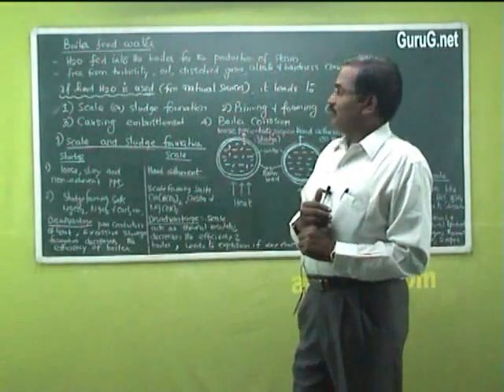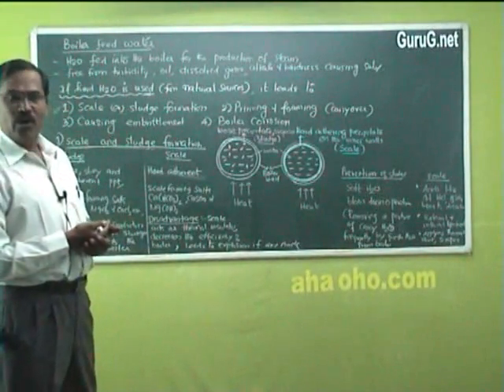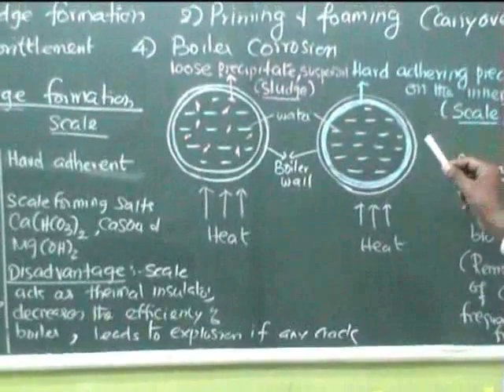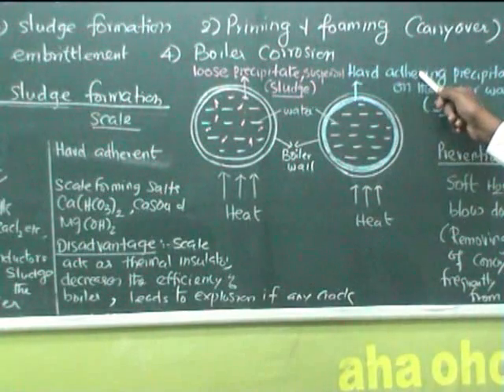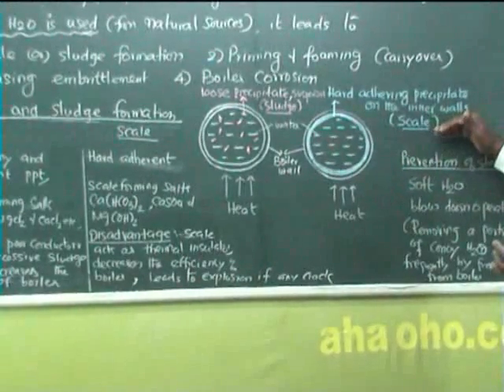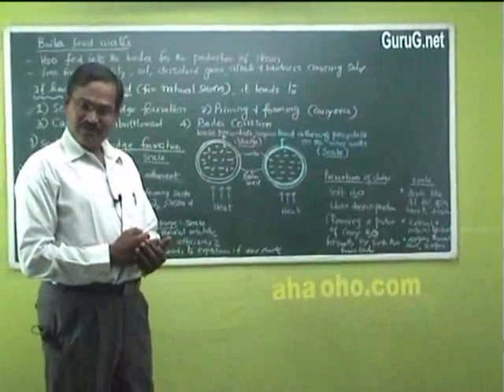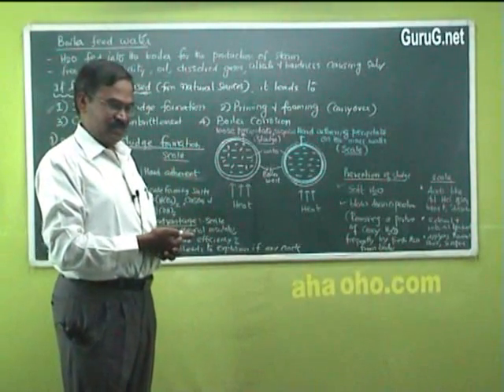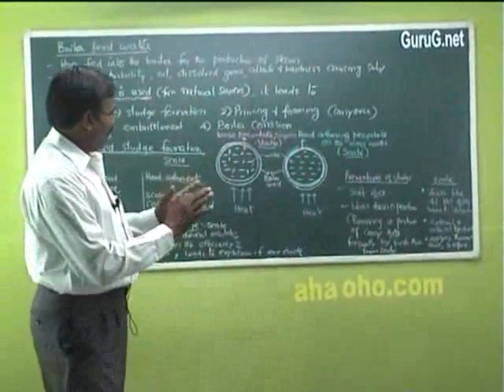Unit-1 Water Technology (Boiler Feed Water) - Chemistry